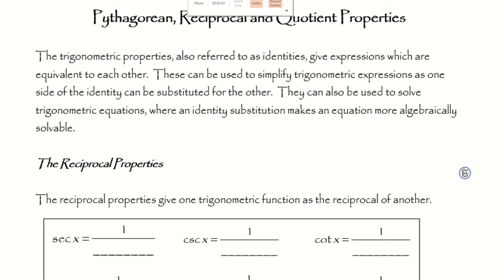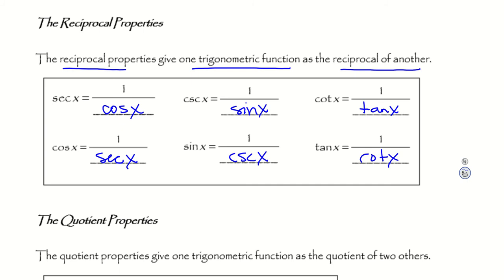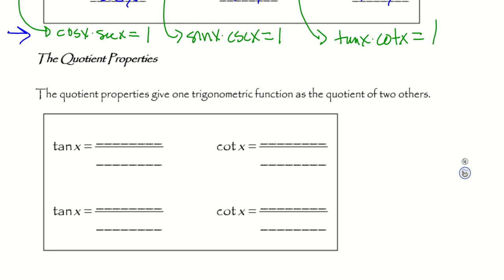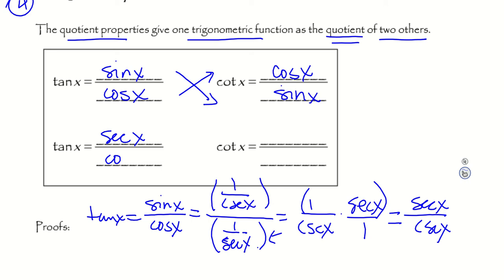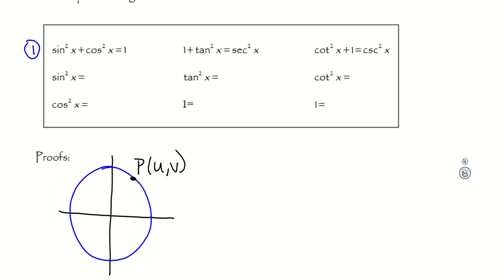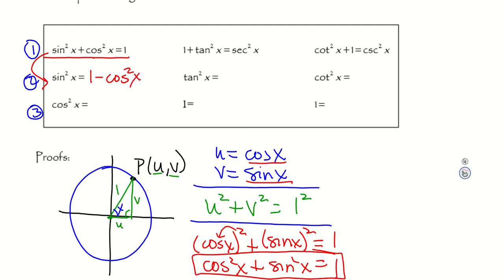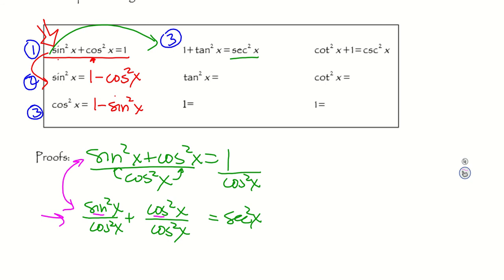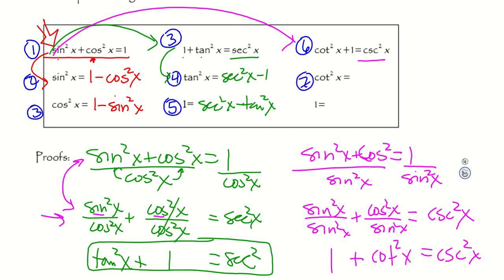HPC U4 1 Notes Video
After watching the video and filling in your 4-1: Pythagorean, Reciprocal and Quotient Properties notes, complete U4-1 HW Feedback Form